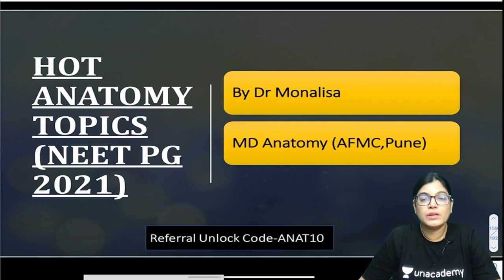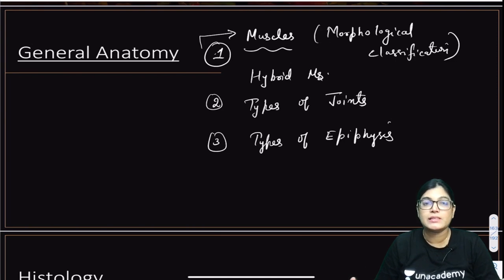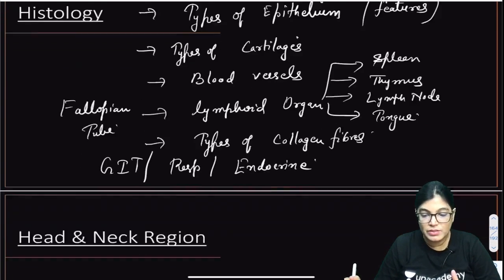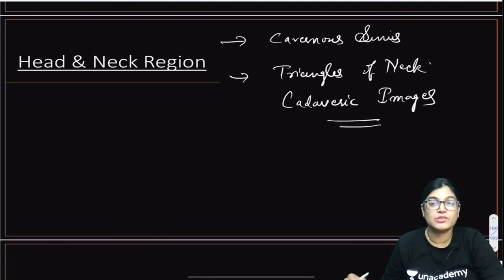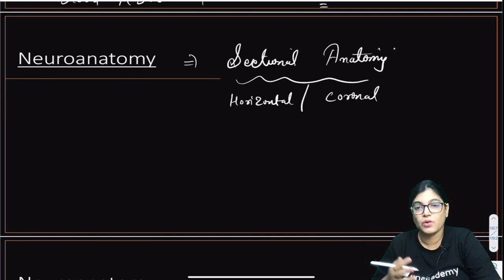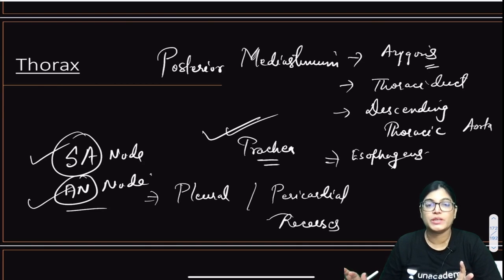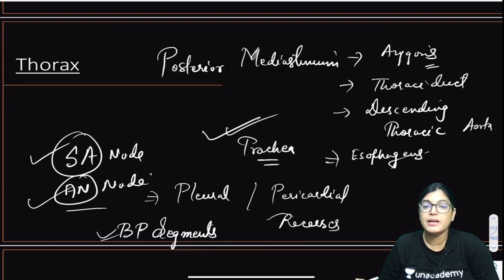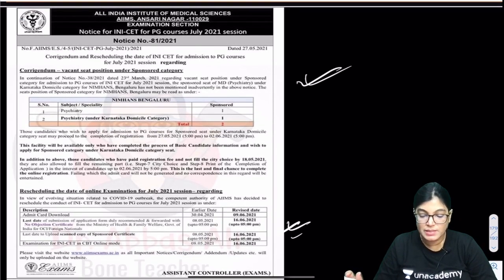Hot Anatomy topics | NEET PG 2021 | Dr.Monalisa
In this session, *Dr. Monalisa* will be teaching about *Hot Anatomy topics* for *NEET PG*.

Dr. Monalisa and other Top Educators take classes on Unacademy App.

Iconic:
Unacademy & PrepLadder

With Unacademy
All Resources Included in PLUS Subscription
- Live Batches
- Recorded Classes
- QBank & Notes*

With PrepLadder
All Resources of Dream Subscription
- Video Lectures
- QBank 3.0
- Rapid Revision
- Snapshot & Treasures
Dr. Monalisa#Let'sCrackNEETPG#NEETPG#